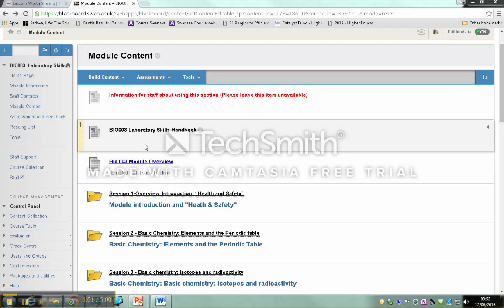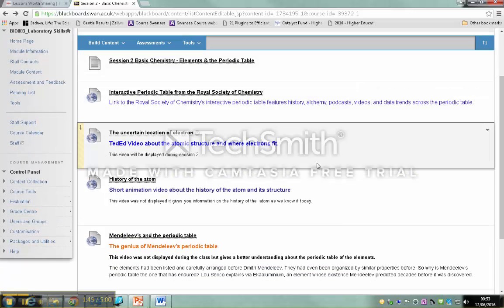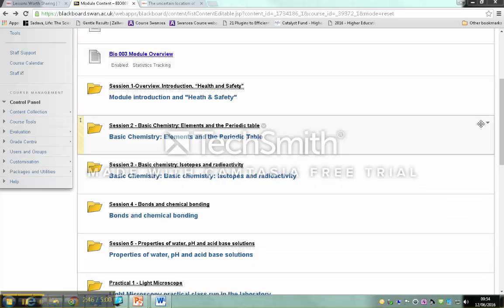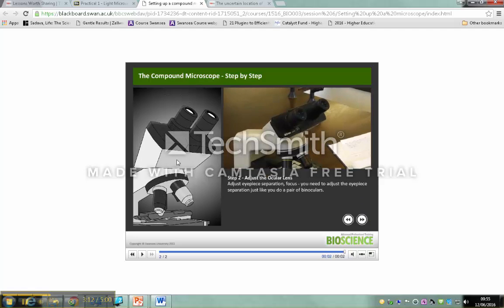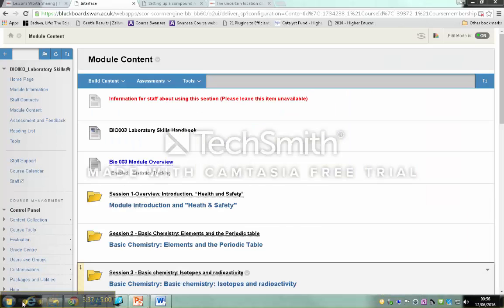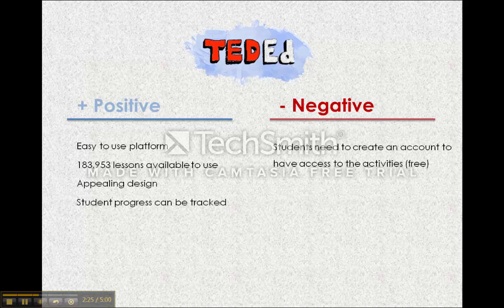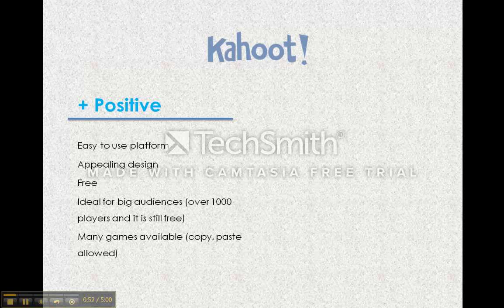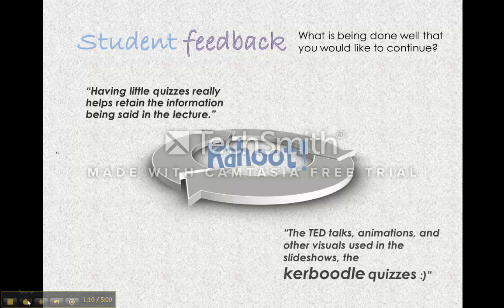Using Technology Enhanced Learning in the classroom and beyond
Playing with Camtasia to show off other technology learning tools.